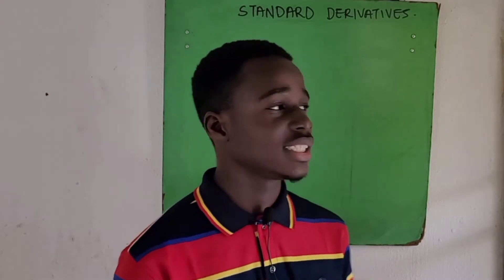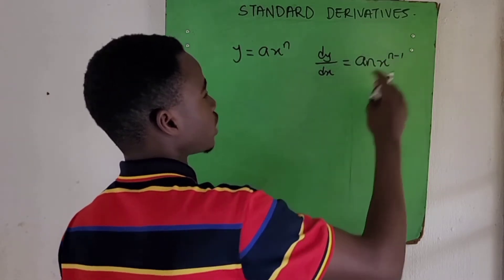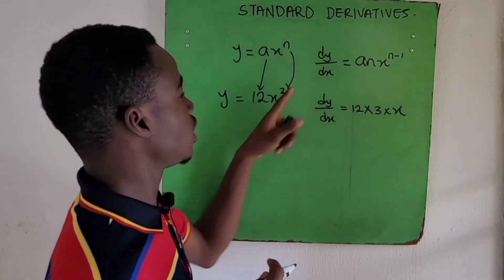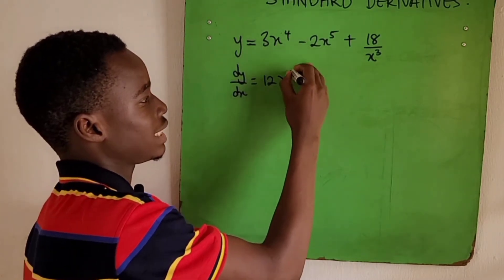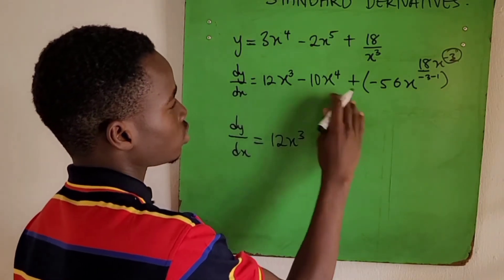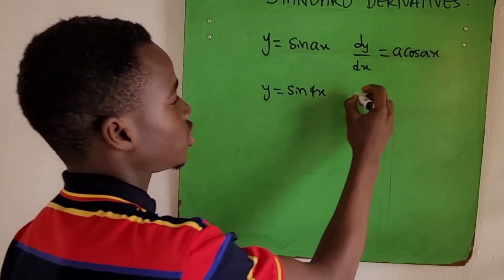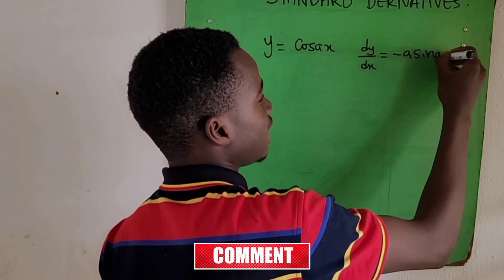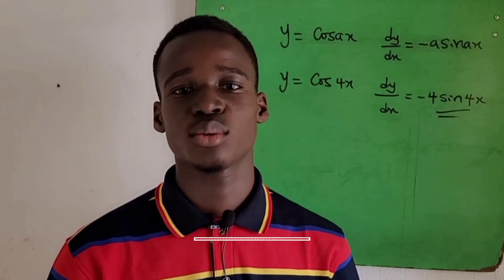MAT 121: STANDARD DERIVATIVES PART 1 || CALCULUS || JOEL ACADEMY